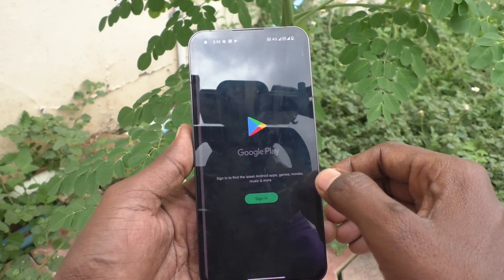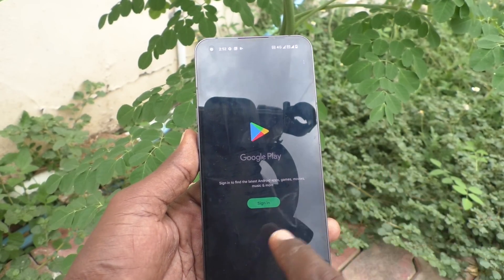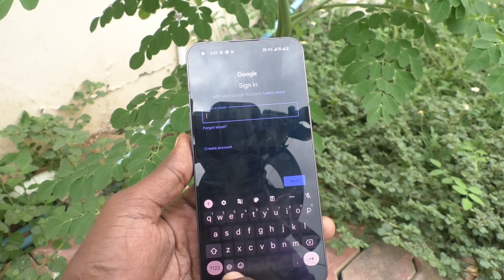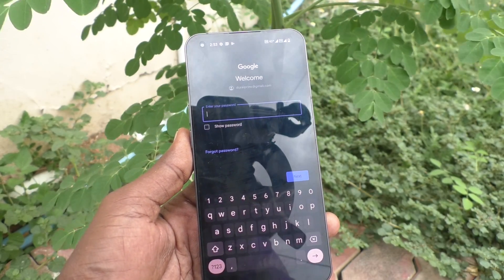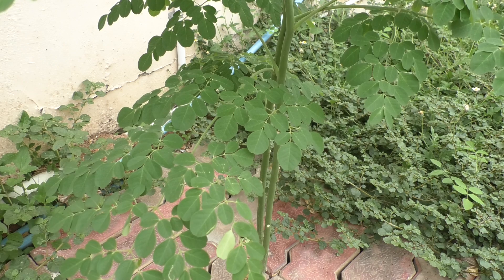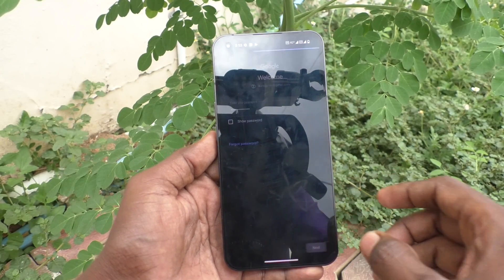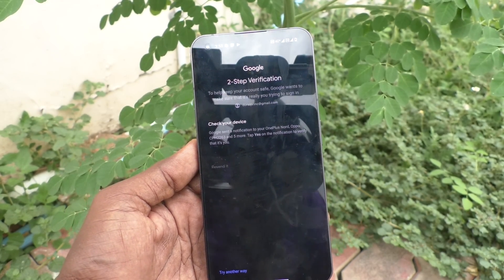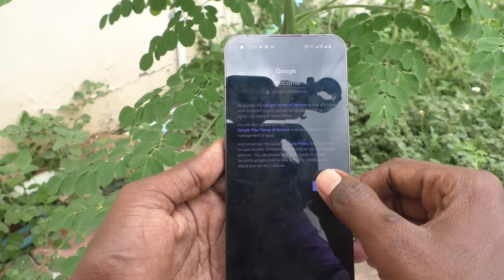How to add Google account in Nothing Phone 1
Nothing Phone 1 Google account add settings: Learn here how to add Google account in Nothing Phone 1 smartphone.